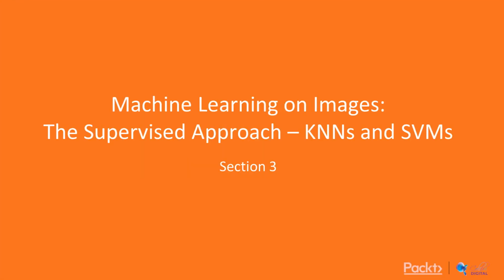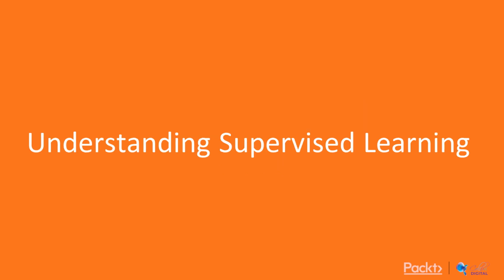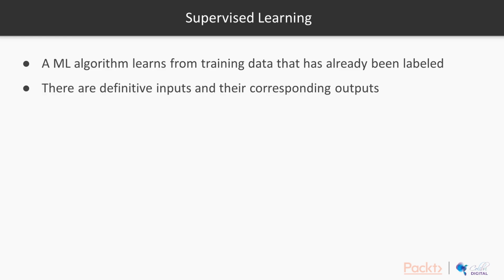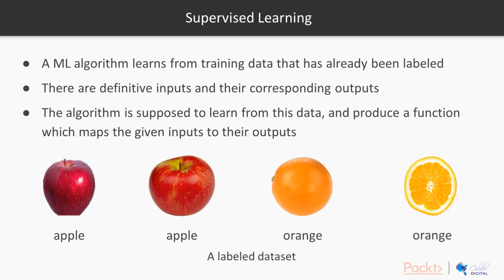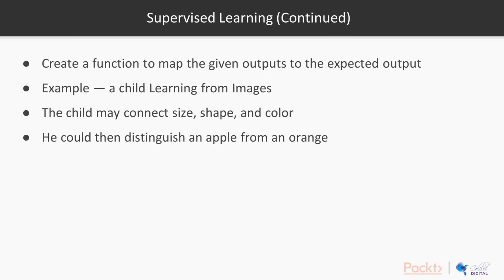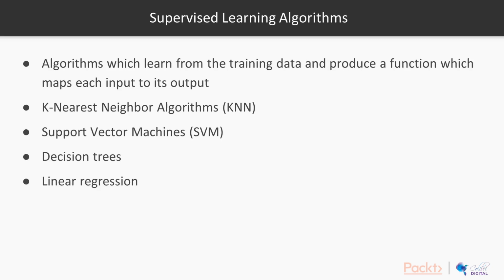Hands-On Machine Learning with OpenCV 4: Understanding Supervised Learning | packtpub.com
This video tutorial has been taken from Hands-On Machine Learning with OpenCV 4. You can learn more and buy the full video course